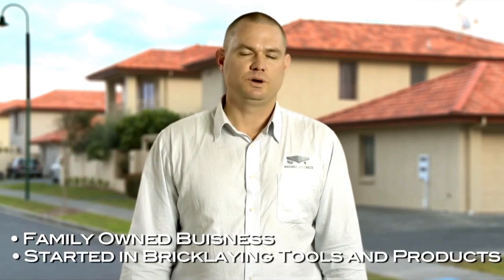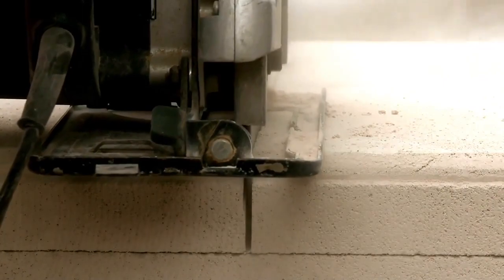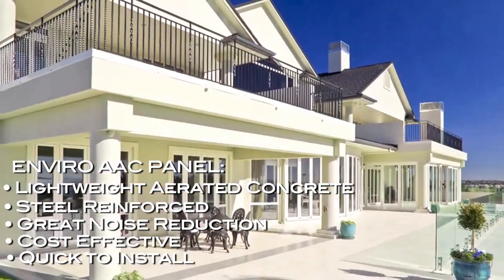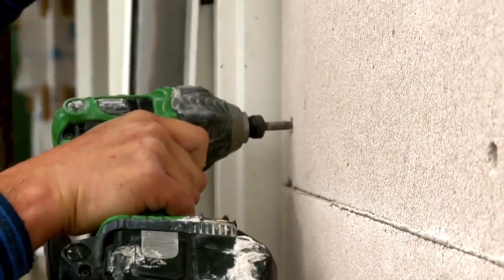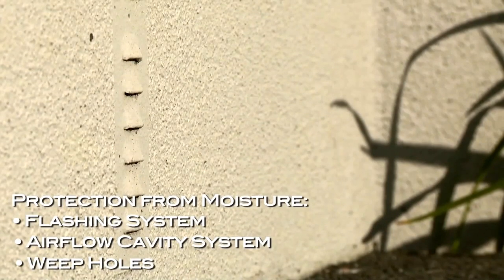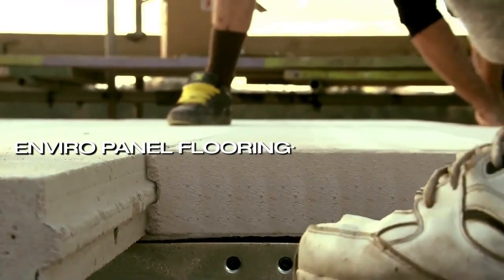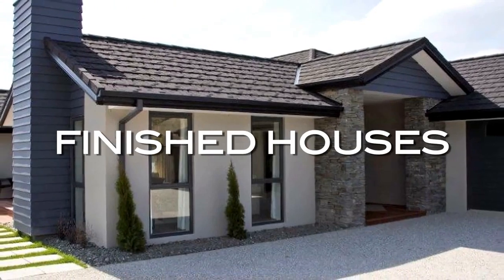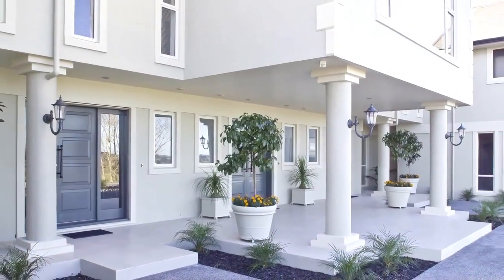Aerated autoclaved concrete panels cladding for light gauge steel frame construction system